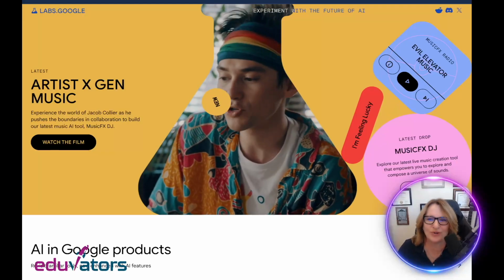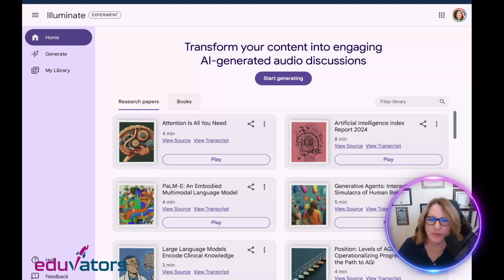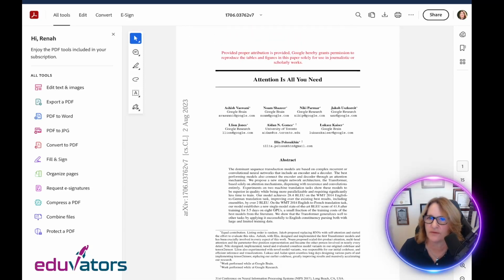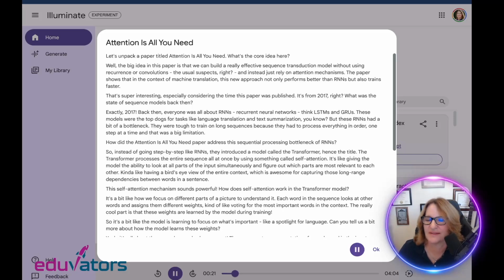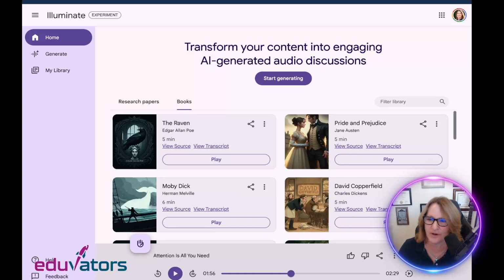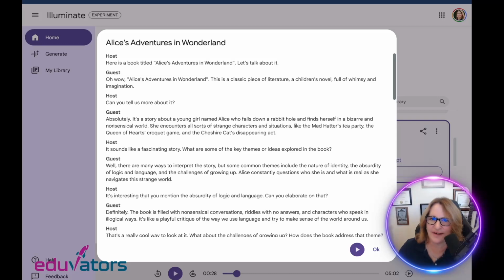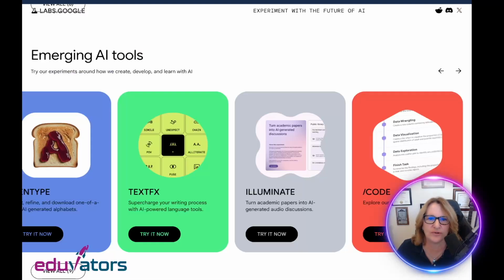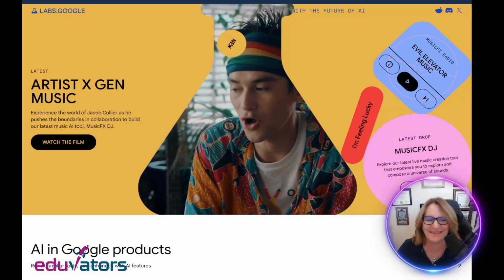Revolutionizing Book Reviews & Research with Audio: Explore Google Labs Illuminate!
Step into the world of enhanced audio analysis with Google Labs Illuminate! In this video, we delve into how this innovative platform can transform the way researchers and academics interact with audio content in articles and books. Discover tools that extract and analyze audio insights, making it easier to access and interpret complex information. Whether you're a scholar, a student, or a lifelong learner, Google Labs Illuminate offers powerful capabilities to elevate your research and study methods. Watch as we explore practical examples, demonstrate features, and discuss the benefits of integrating audio technology into your research toolkit.